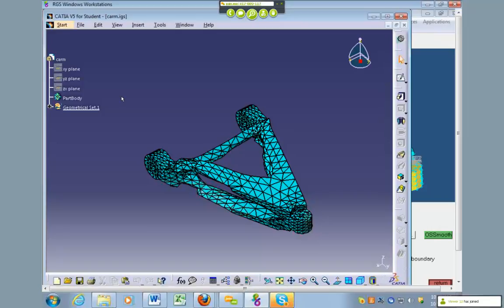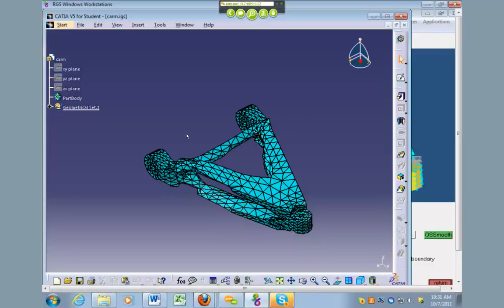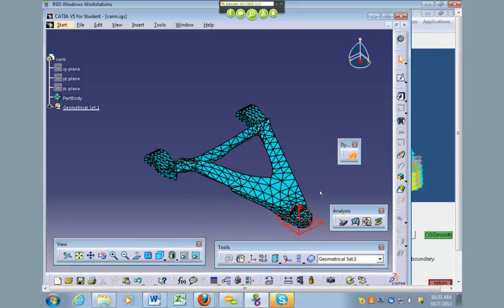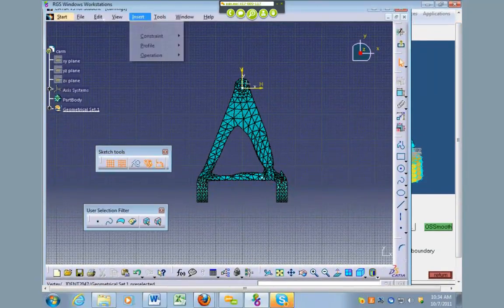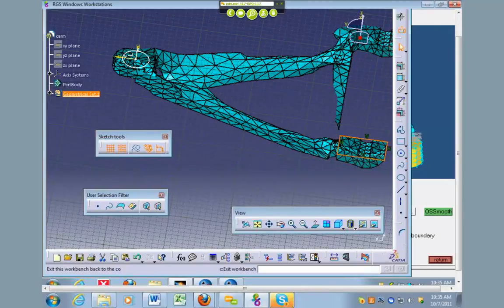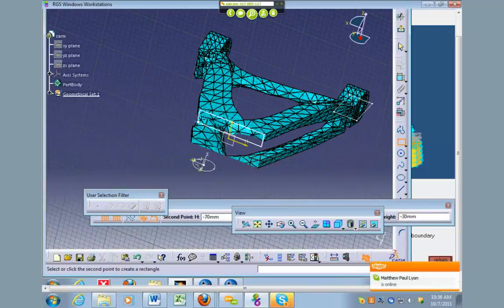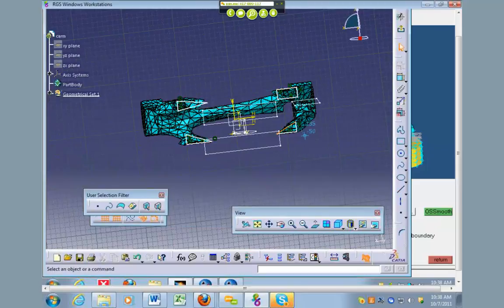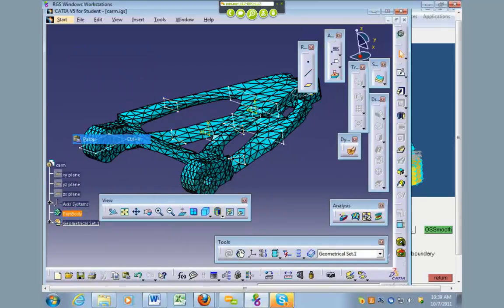Catia Lab Friday Oct 7, 2011 Part 3 of 5